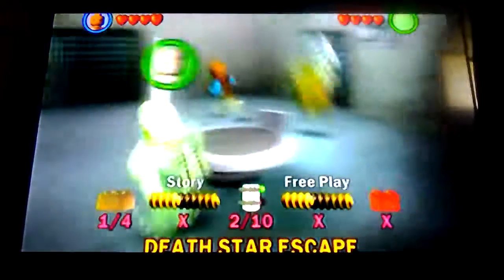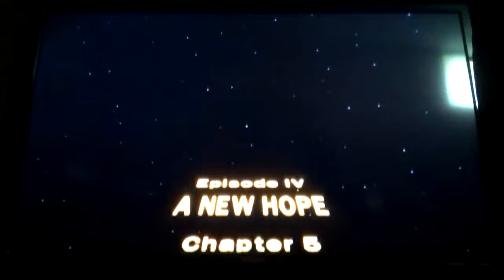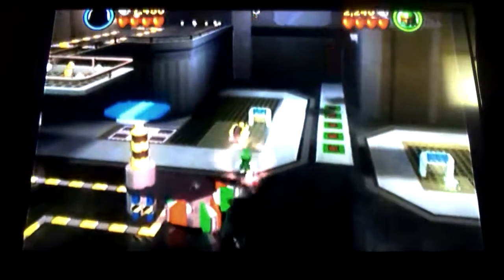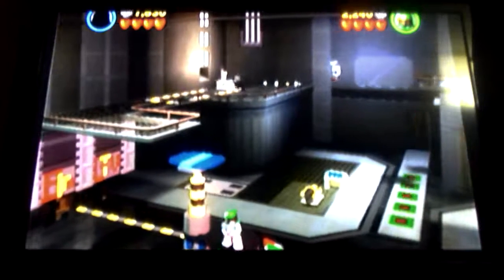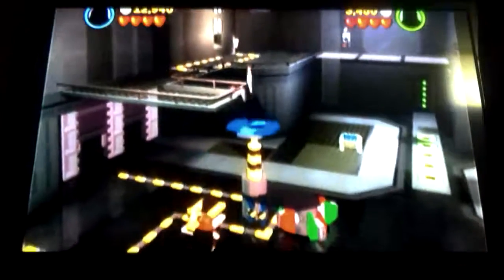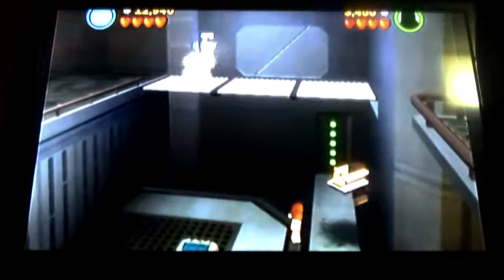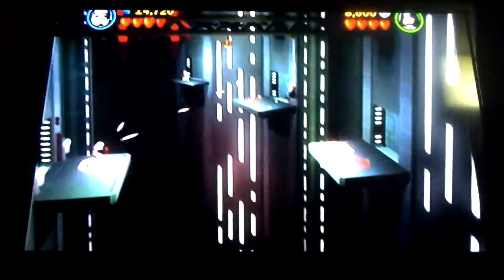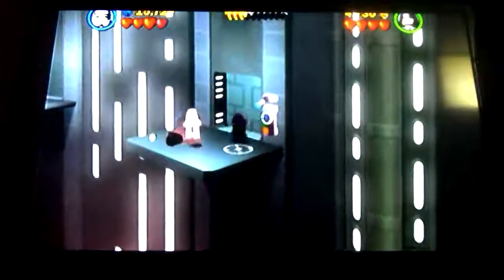Lego Star Wars 2! part 1 (featuring Gaming Ewees and FMGamer)